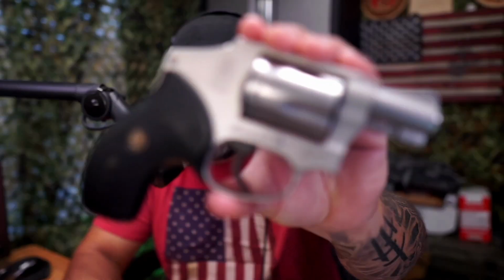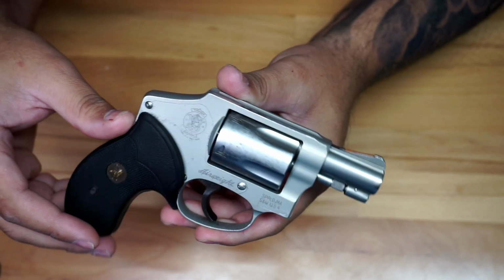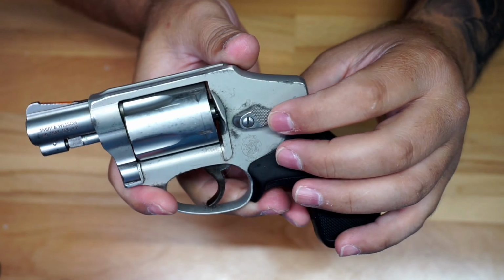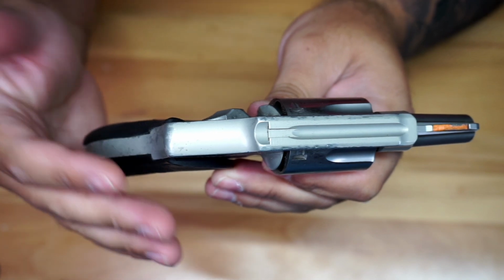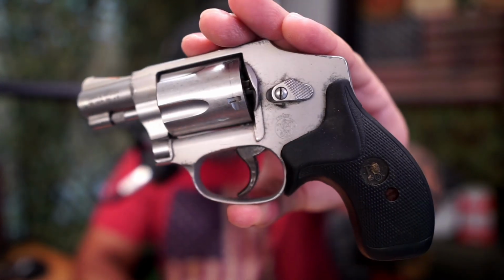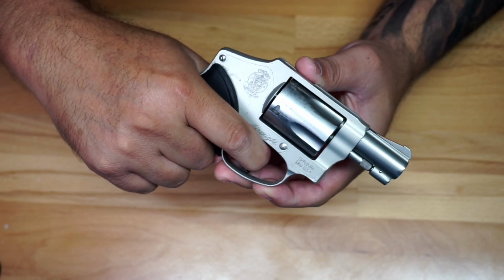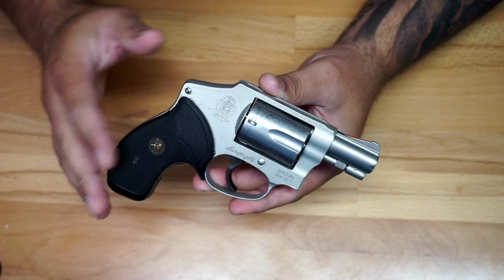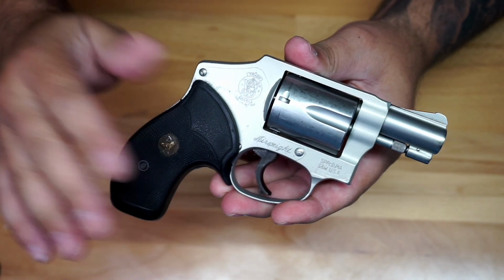S&W Model 642 Airweight Revolver 6 Years Later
Arlo Cameras
Vedder Holsters
BC Torsion Holsters
Vedder Holsters
CRKT M16-10Z
Streamlight TLR-1 HL
Olight Flashlights
Anker Portable Chargers
Ammo Box